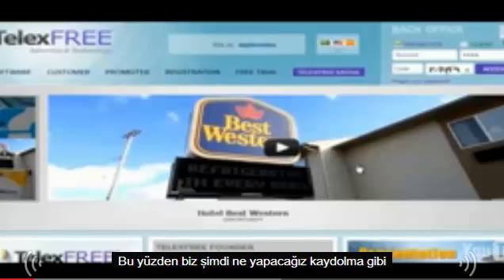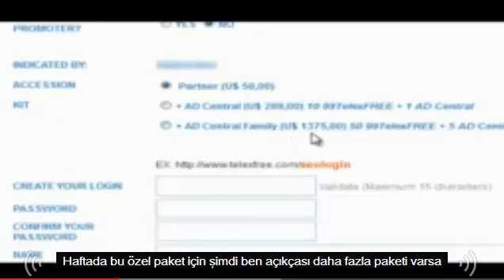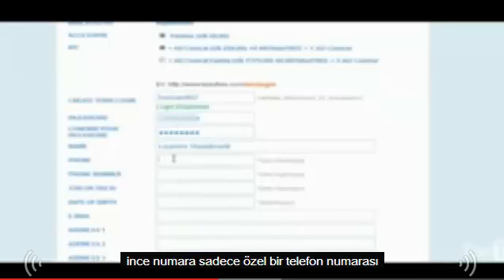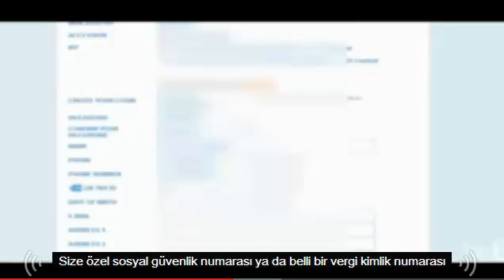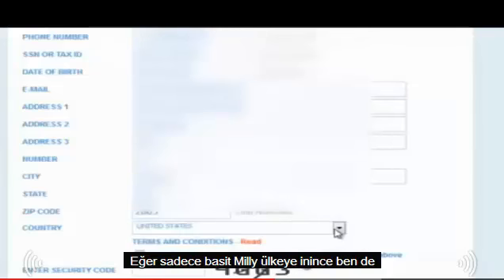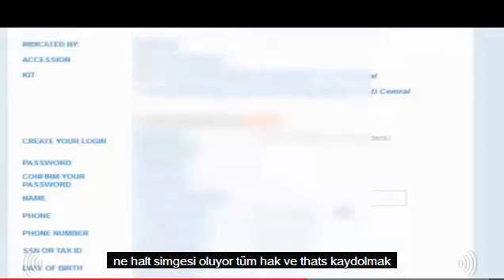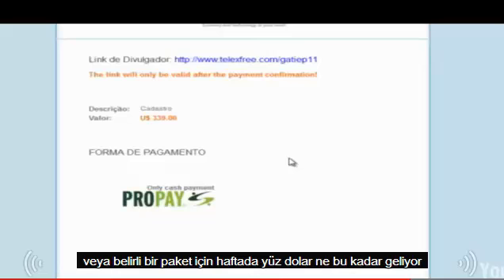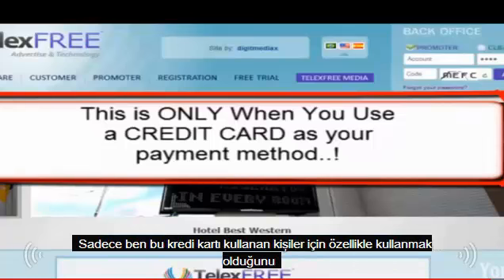Nasıl Telexfree Şirket içinde kayıt için